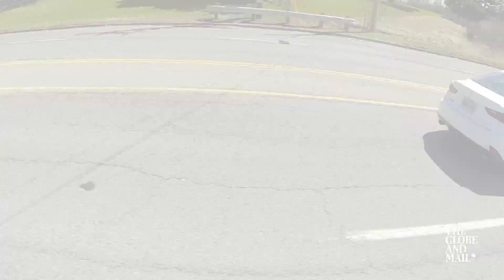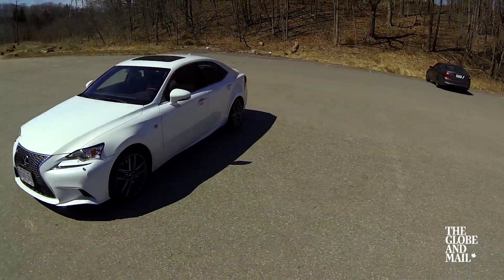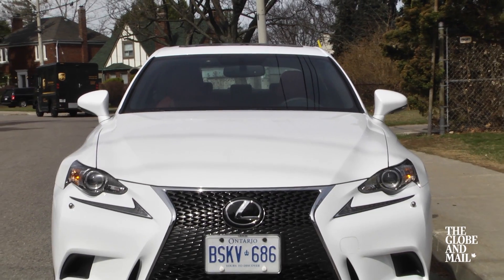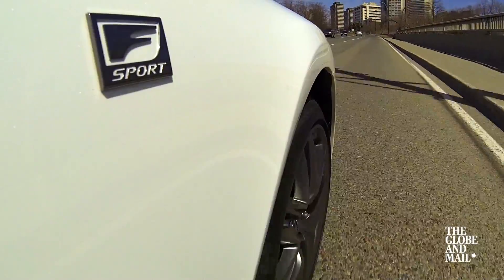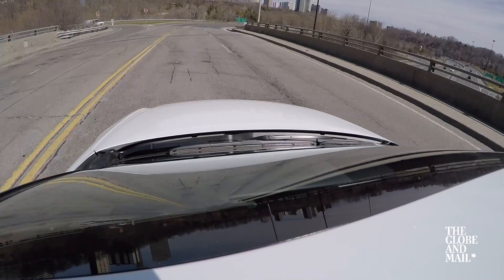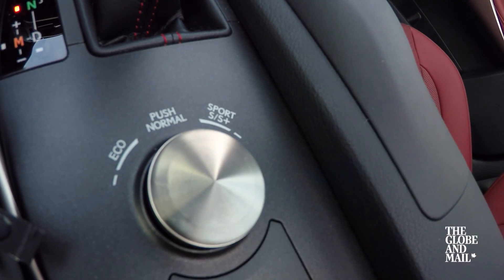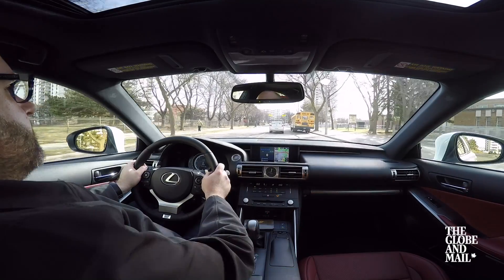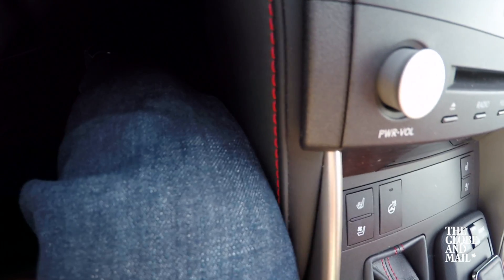Test drive: Take a spin in the Lexus IS350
The Globe's Patrick Dell takes you on a test drive of the Lexus IS350